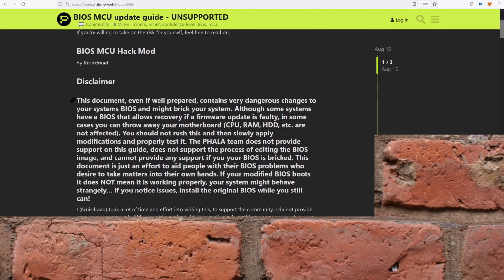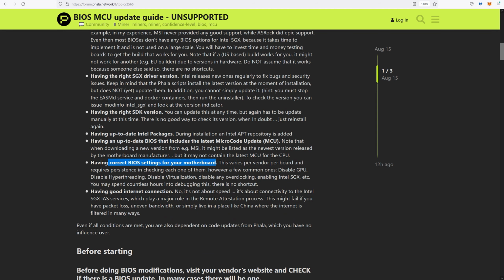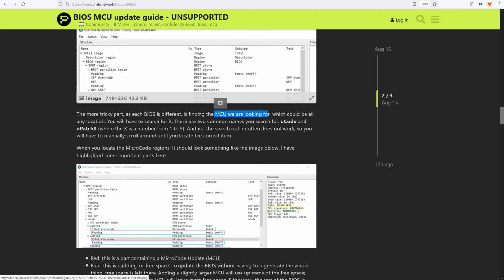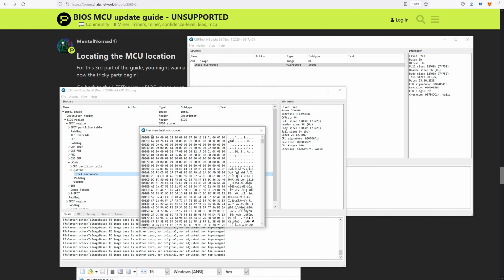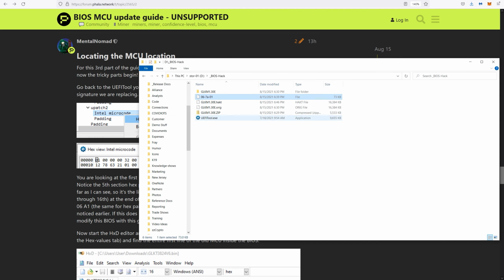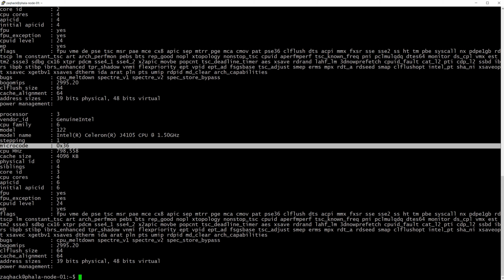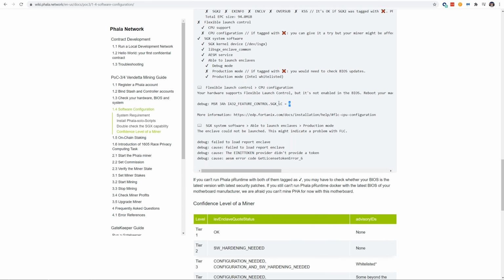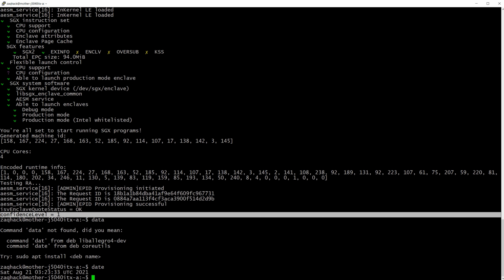BIOS Hacking for Phala: Part 1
This video is dangerous. Attempts to follow this guide may "brick" your machines. It is offered without support and comments are turned off (which I almost never do). There is no index: Watch the whole thing, beginning to end. If you are following along with your own gear, follow along on the SECOND (if not THIRD) viewing.

You will see: Two hacked BIOS machines - one that works, and one that took two days of frustrating troubleshooting to figure out the issue. The best-laid plans do not always lead to success in this area. Be careful, and don't brick what you got.